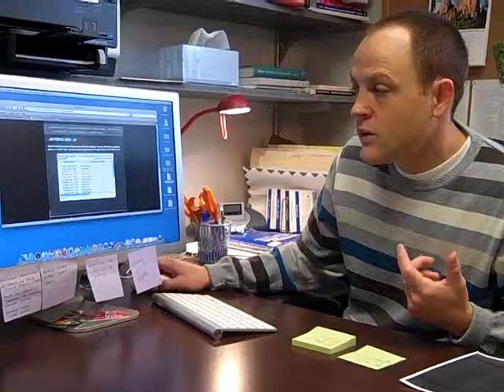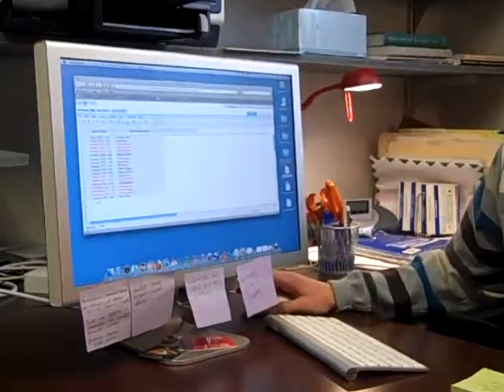Dr. Jason Endacott - Google Docs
Jason Endacott, professor of Education at Keene State College, explains how he uses Google Forms and Spreadsheets to manages student advising.